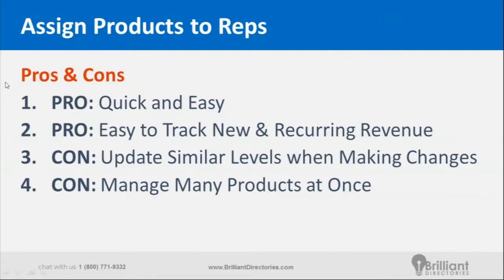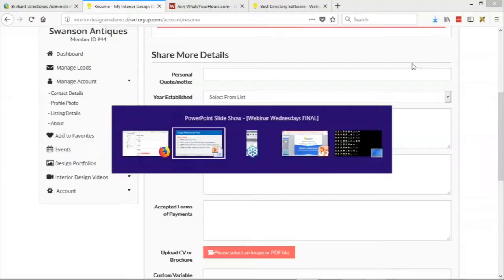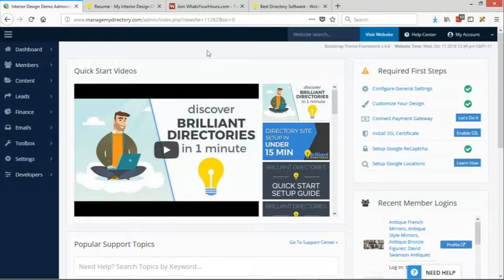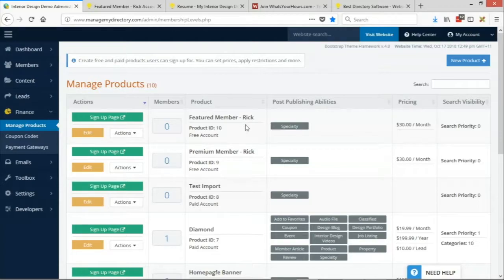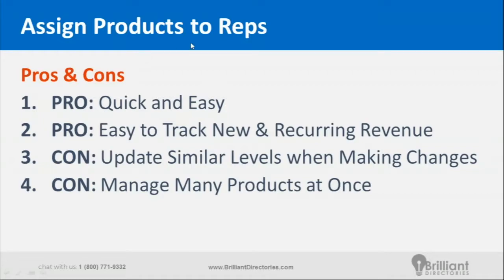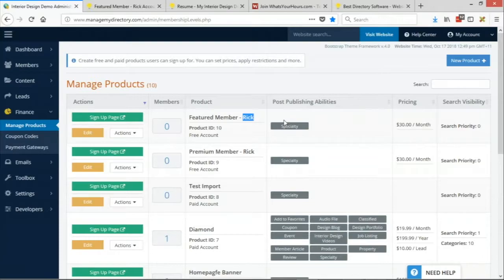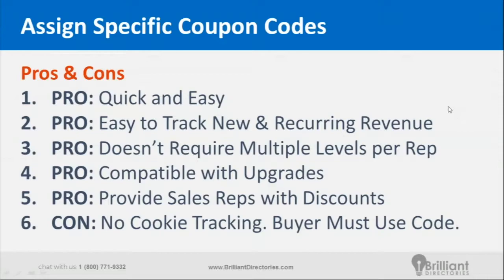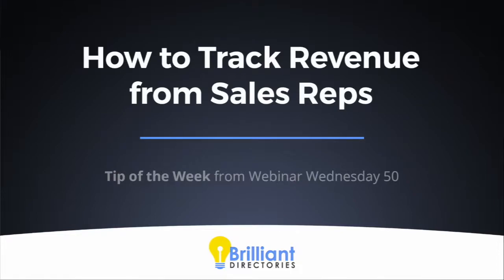How to Track Revenue and Commission Sales Reps & Affiliates 📈 Management Methods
Today we’re showing you how to track revenue and commission from sales reps & affiliates.

Managing your website and revenue can be difficult, but in this video, we’re showing you 3 simple ways to track revenue.
➡️ Each method works better for specific people, so we break down how each one works. We’ll also discuss how to assign products to your sales reps to keep your business running smoothly and productively.
There’s a lot of great insight we go over– watch the video to see it all!

This Tip of the Week covers topics including:
✔️ 3 simple ways to track revenue
✔️ Assign Products to Reps
✔️ Managed Affiliate Software
✔️ Assign Specific Coupon Codes

💬 How do you track revenue and commissions from sales reps?